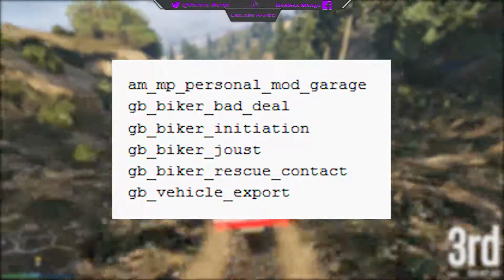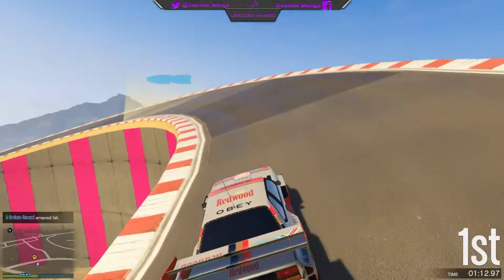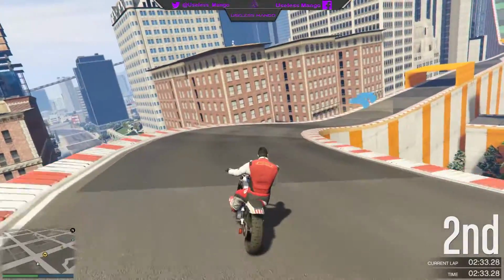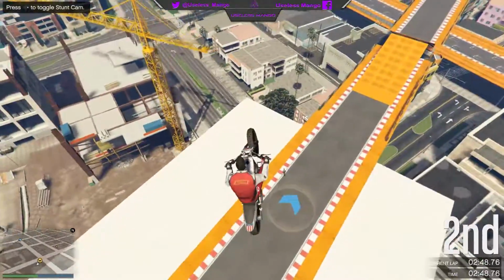NEW GTA ONLINE BIKER DLC COMING SOON?!? MOD GARAGES, CONTACT RESCUE & MORE! (GTA 5)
NEW GTA ONLINE BIKER DLC COMING SOON?!?  MOD GARAGE'S, CONTACT RESCUE & MORE! (GTA 5)

If you did enjoy the video a like rating would be greatly appreciated and if you're new to my channel don't forget to hit that subscribe button for more videos like this!

- Useless Mango